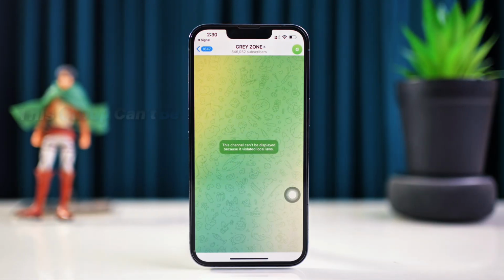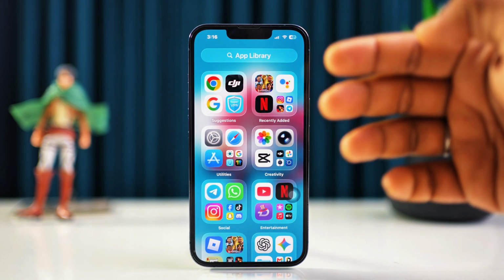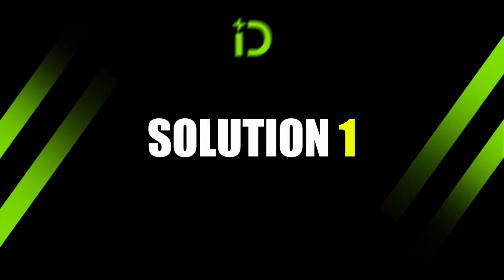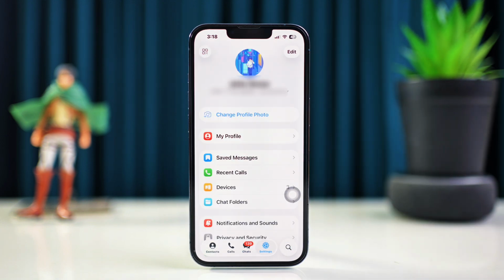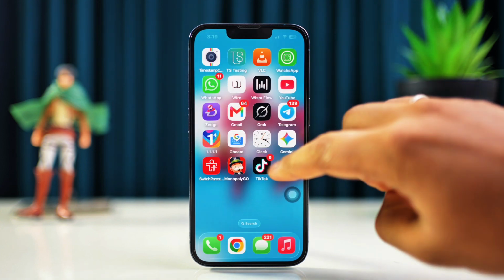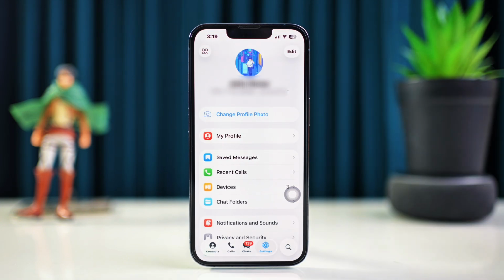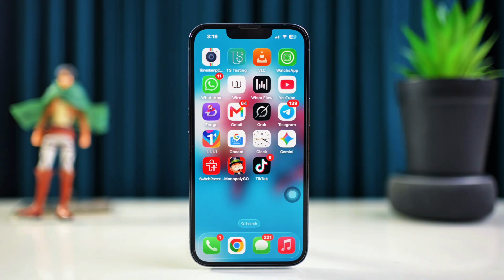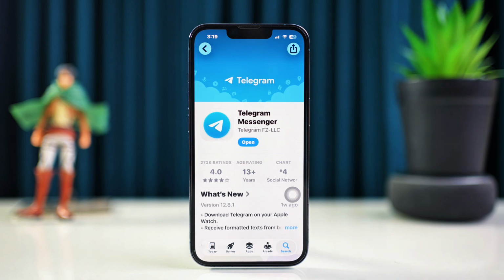Telegram Showing the "This Channel Can't Be Displayed" on Your iPhone! Checkout This!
Is Telegram showing the "This Channel Can't Be Displayed" error on your iPhone? Don't worry this video will show you the easiest ways to fix it. Whether the issue is caused by sensitive content restrictions, Apple policies, regional limitations, or incorrect Telegram settings, you'll learn the most effective solutions step by step.

Follow this guide to check your Telegram privacy settings, disable content filtering where available, update the app, switch to Telegram Web when necessary, and troubleshoot account or region-related restrictions. These methods work for the latest iPhone and iOS versions and can help restore access to channels that suddenly become unavailable.

If you're seeing messages like "This channel can't be displayed because it was used to spread..." or similar Telegram errors, this tutorial covers everything you need to know.

Watch until the end to avoid common mistakes and get your Telegram working again quickly.